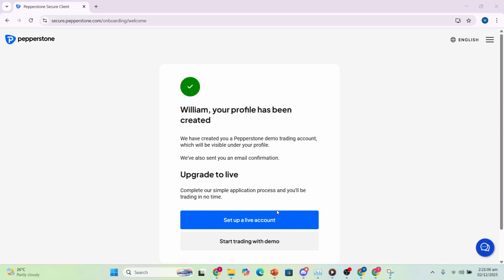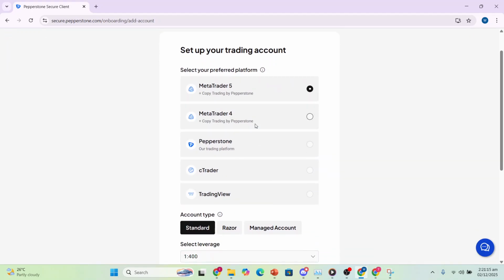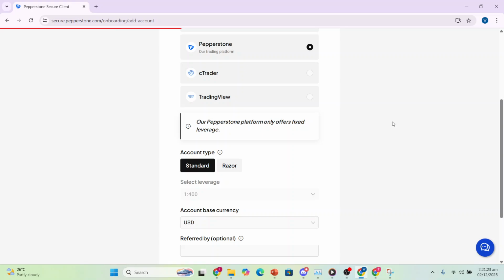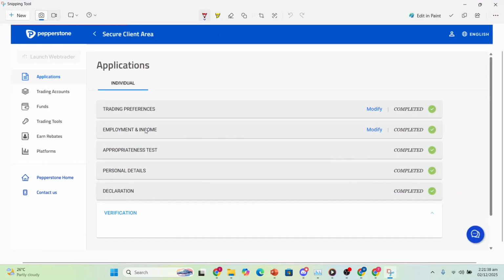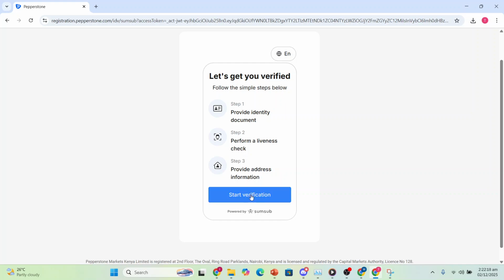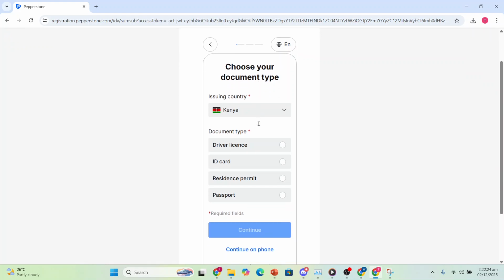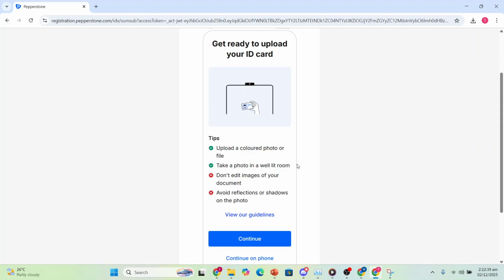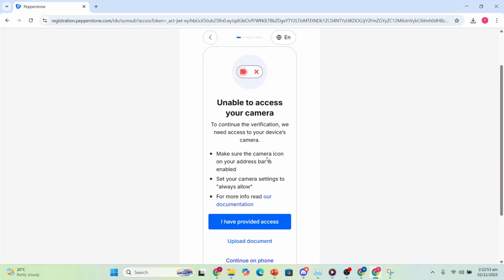How To VERIFY Pepperstone Account QUICK & EASY 2026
Need to verify your Pepperstone trading account? In this quick and easy 2026 tutorial, I show you step-by-step how to complete the Pepperstone verification process fast — including identity checks, proof of address, and account setup requirements. This guide is perfect for beginners and anyone who wants to start trading without delays.

📝 In this video you will learn:

How to verify your Pepperstone account in 2026

Which documents you need (ID, proof of address, etc.)

Tips to avoid verification delays

How to complete the process quickly and successfully